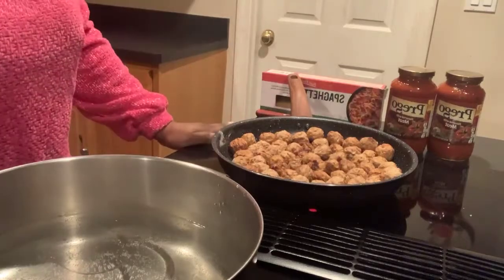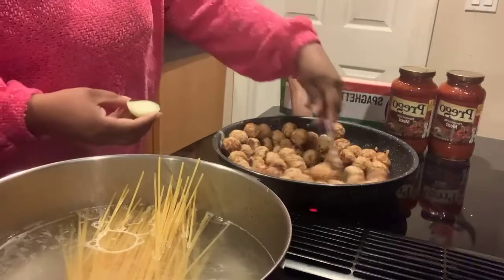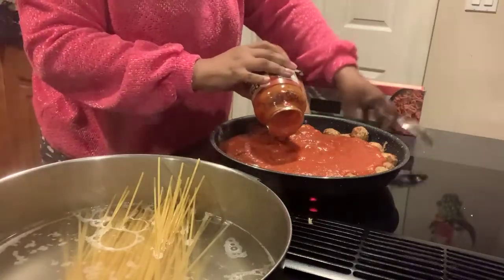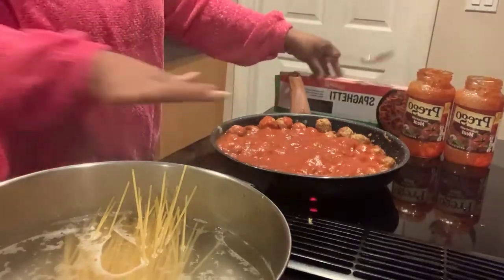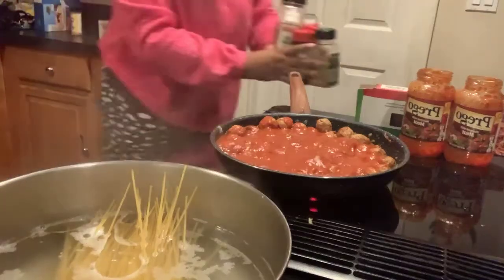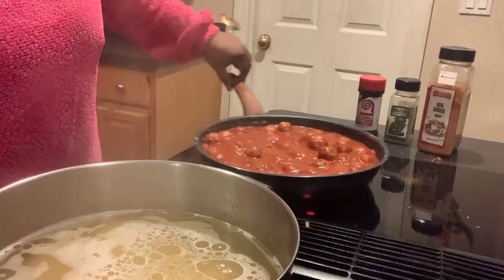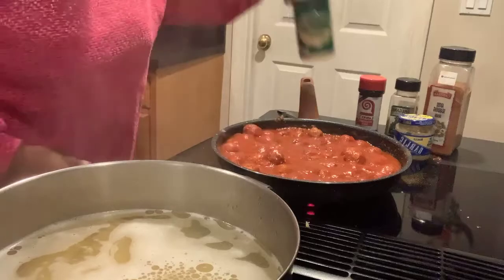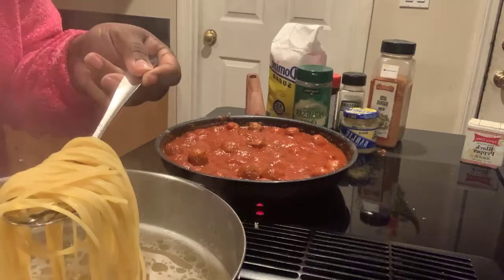Quick and Easy Recipe for Cooking Spaghetti and Meatballs